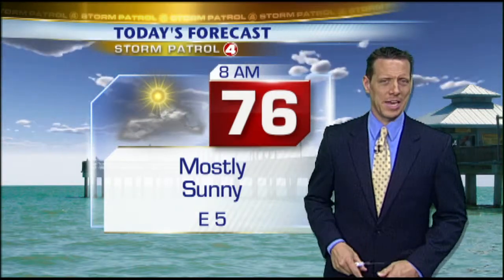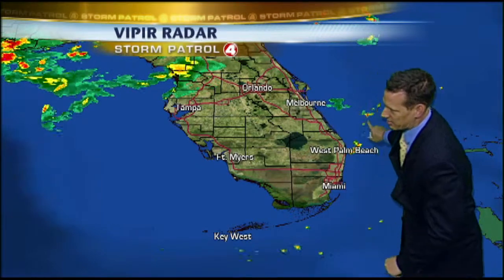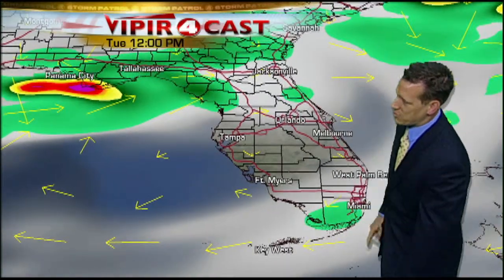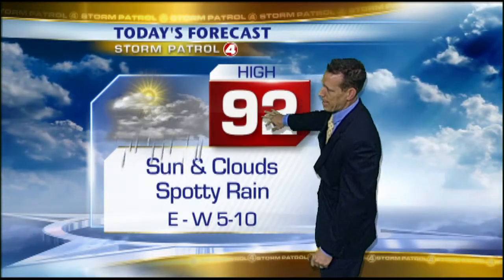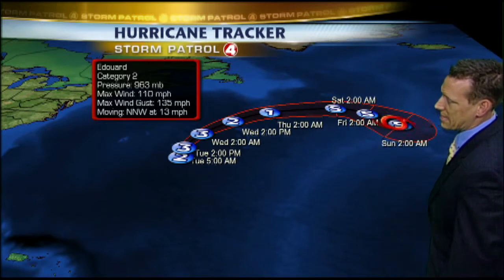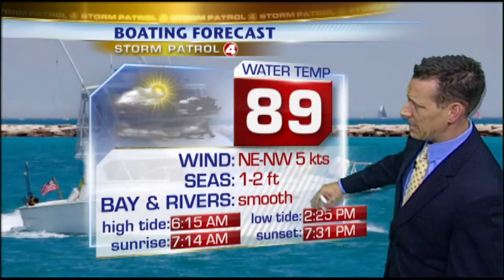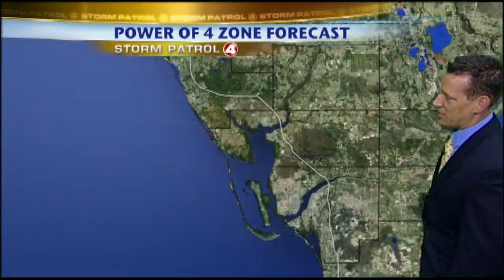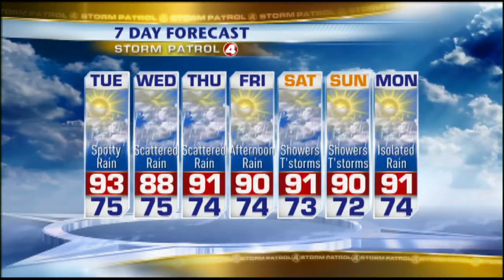Storm Patrol Forecast - Tuesday, September 16, 2014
FOX 4 Meteorologist Jamie Kagol has your Storm Patrol Forecast & Tracking the Tropics for Southwest Florida.